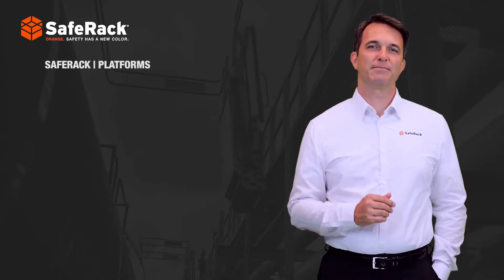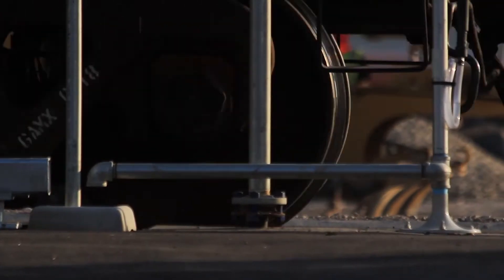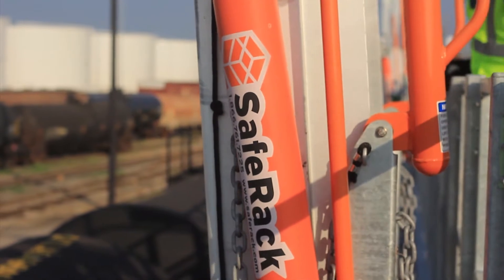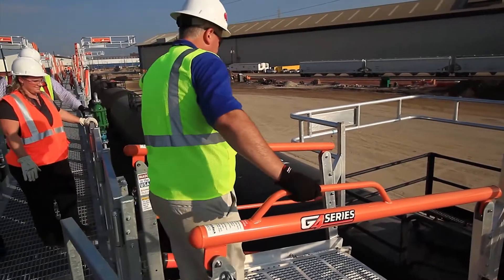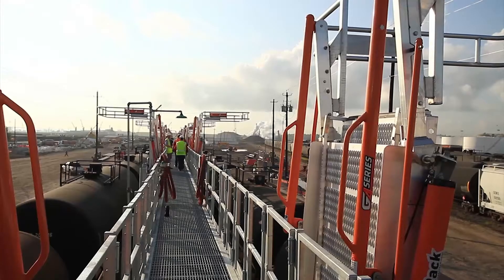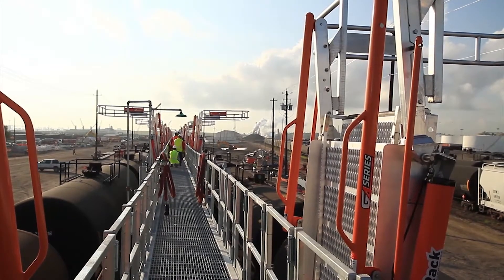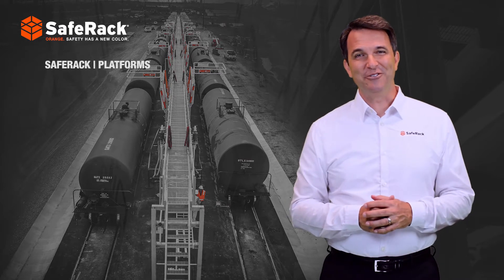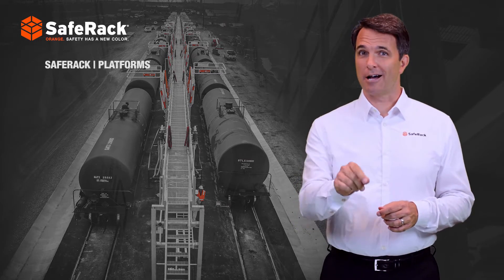SafeRack Loading Platforms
SafeRack engineers, manufactures and installs high-quality loading platforms and gangways for a wide variety of bulk loading and unloading applications. And we do it on time and within budget. That means no hassles and no headaches. Just a one-stop solution for all of your loading and unloading projects.

Whether you’re loading crude oil into railcars, liquid chocolate into heated trucks or even acid into an ISO container, SafeRack offers the expertise that ensures your system works efficiently and seamlessly.